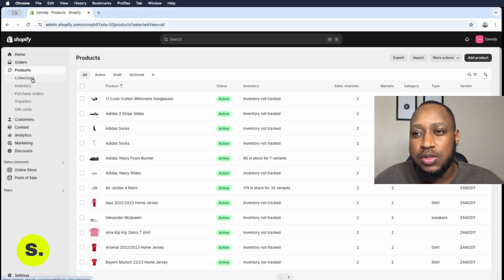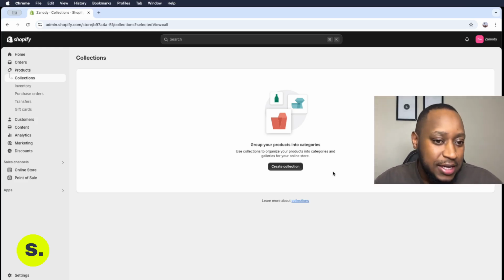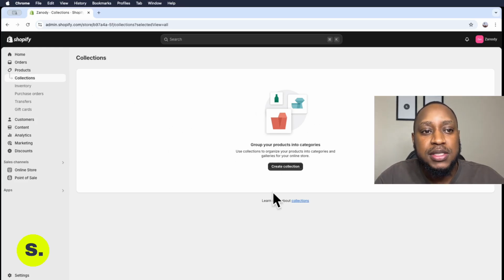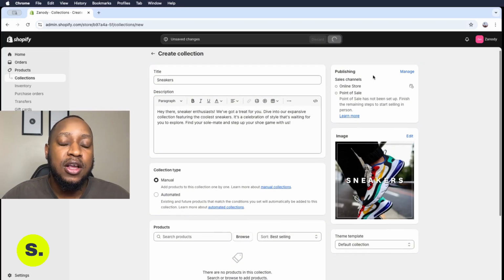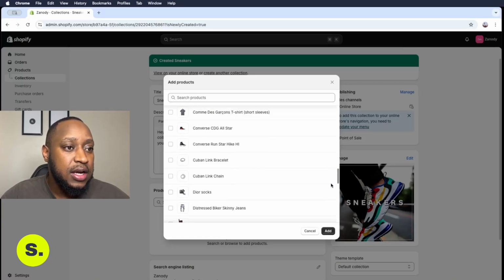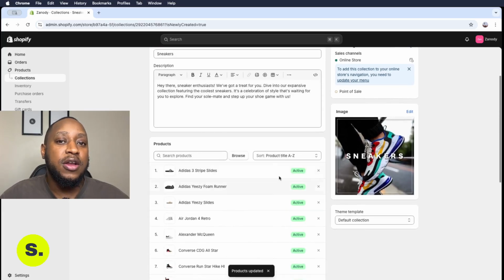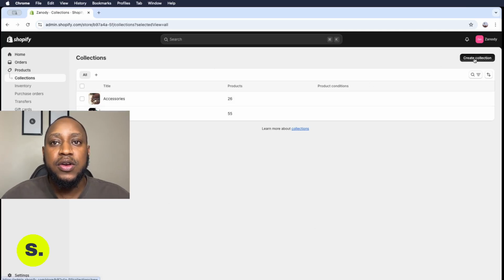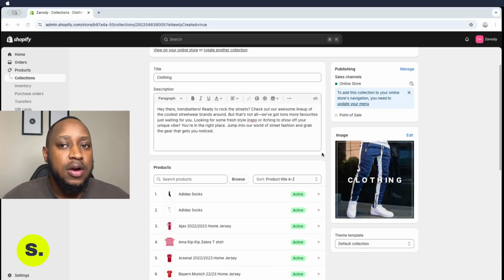How To Create Collections for your Shopify Store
Learn how to organise your products by creating collections on Shopify!

In this tutorial, I’ll guide you through setting up product collections, making it easier for your customers to browse and find what they’re looking for. Whether you're selling a wide range of items or just a few, collections are essential for keeping your Shopify store neat and user-friendly.

Download my FREE step-by-step guide on how to start an online business in South Africa